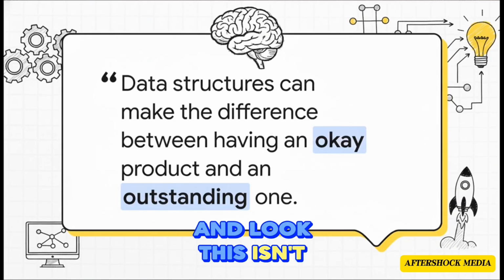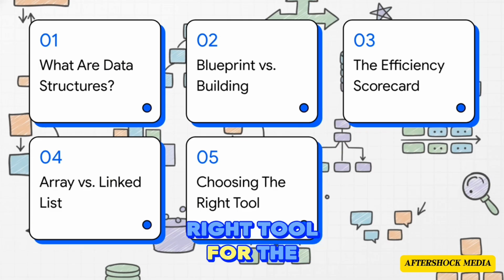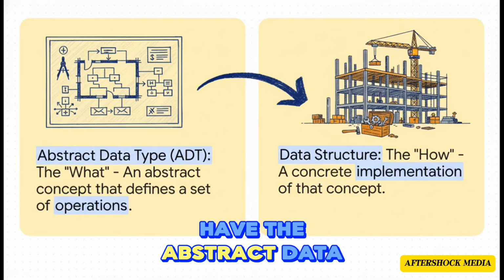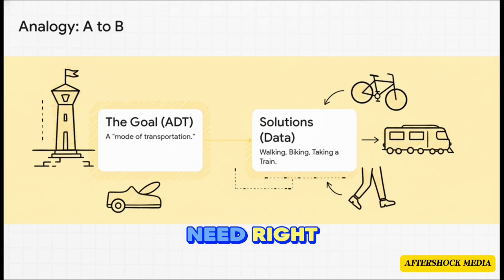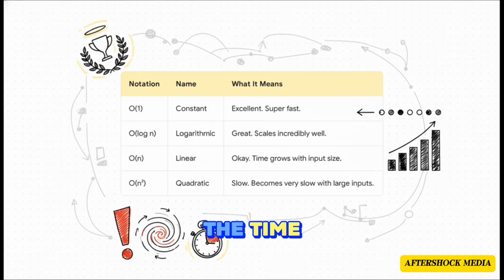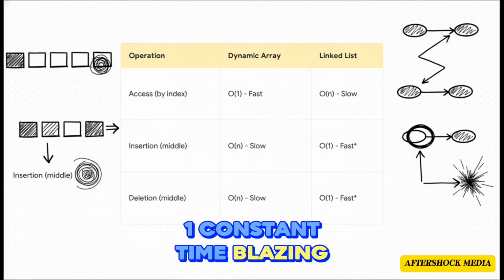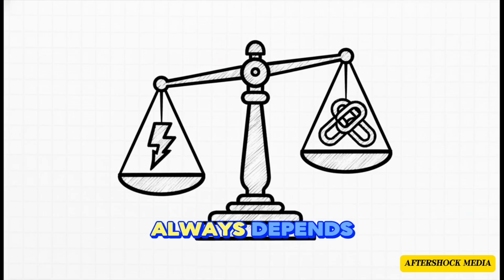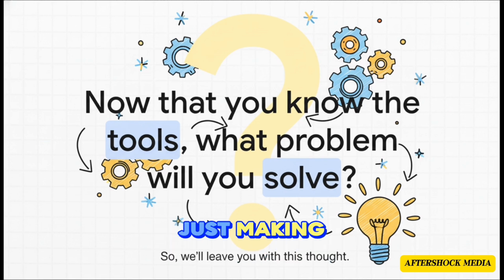Data Structures Explained - Easy to Understand Overview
This video gives a overview of Data Structures in easy to understand way.

Topics Covered:
1. What are Data Structures
2. Blueprint vs Building
3. The Efficiency of Database
4. Array vs Linked List
5. Choosing the right Tools